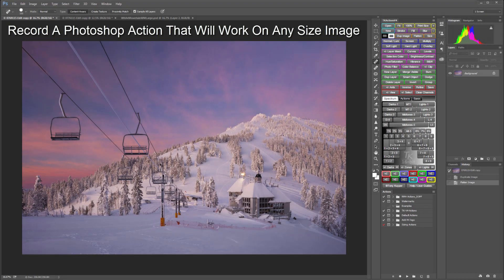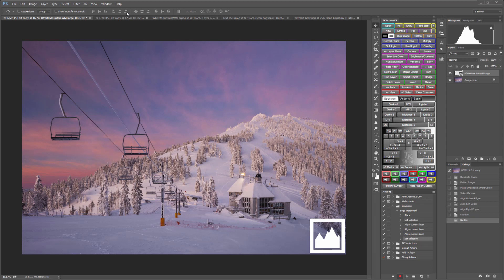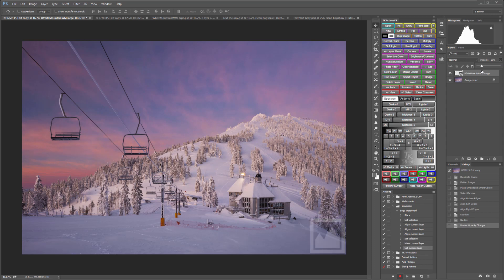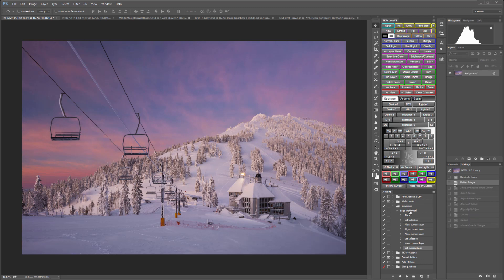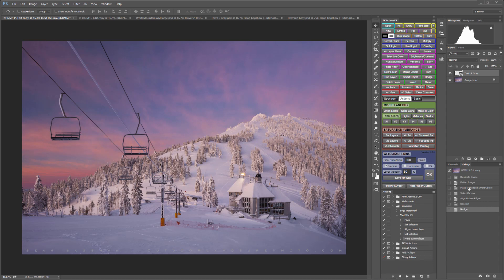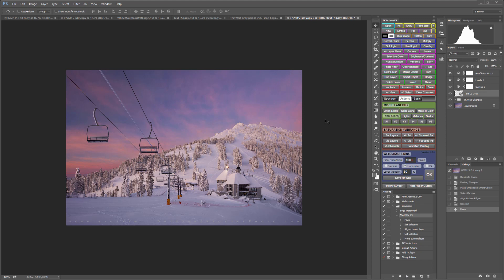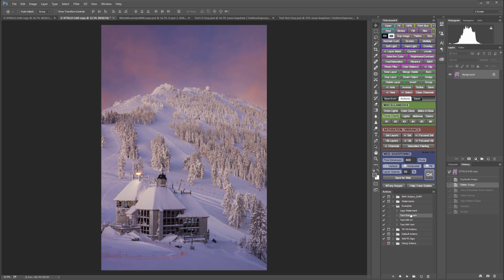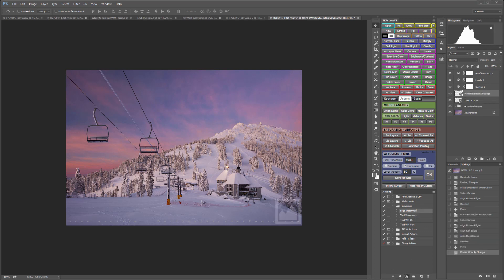One Photoshop Watermark Action For Any Size Image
How to record one Photoshop action that will place a logo or text on any size image and in either horizontal or vertical orientation.